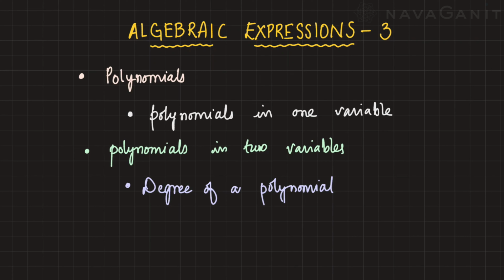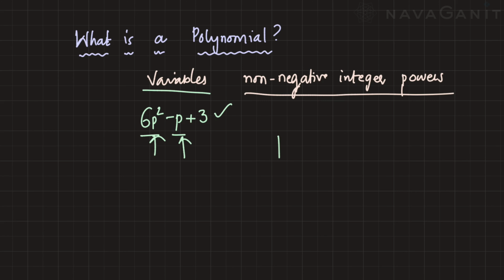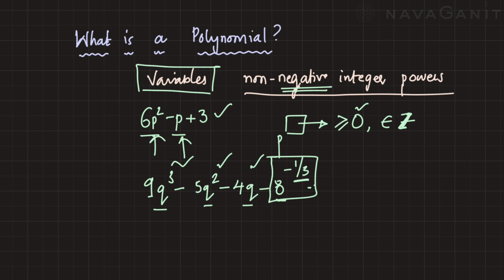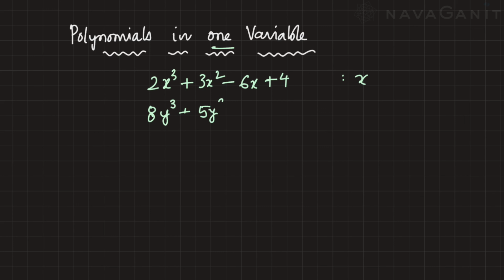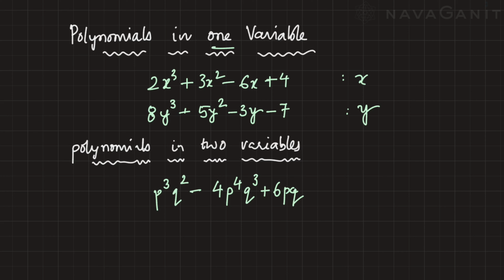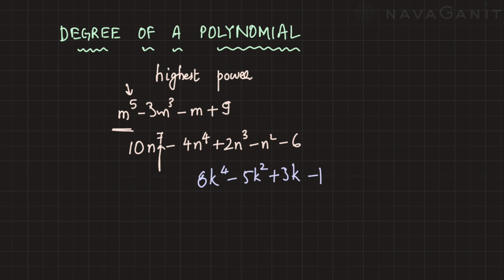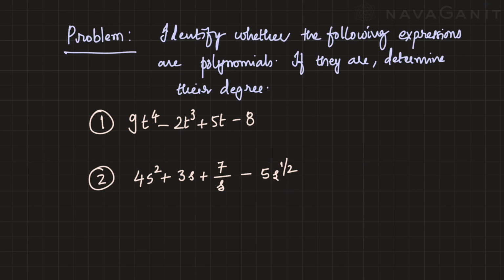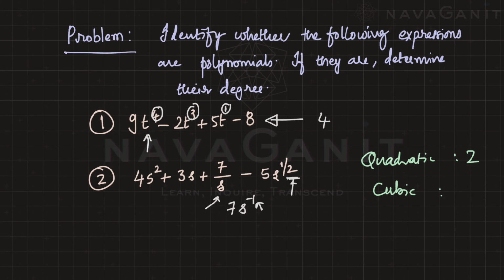Algebraic Expressions 3.0 | Polynomials | Degree | Class 7 Maths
Class 7 Maths Series on Algebraic Expressions -

In this video, we’ll cover:

👉 Polynomials
👉 Polynomials in one variable
👉 Polynomials in two variables

This session is perfect for students preparing for exams or revising maths fundamentals.